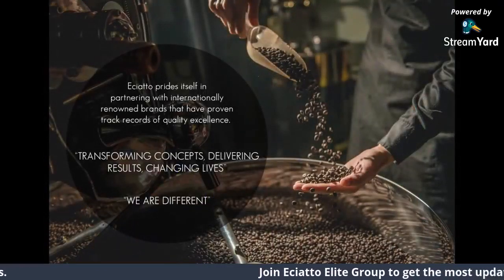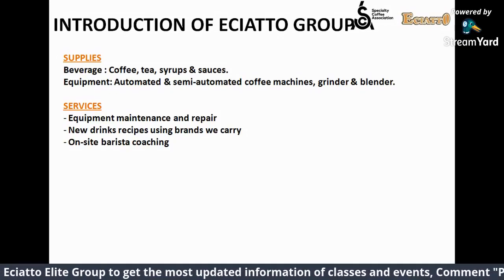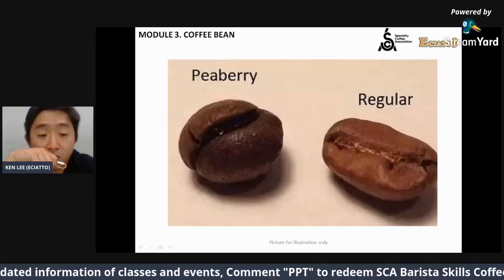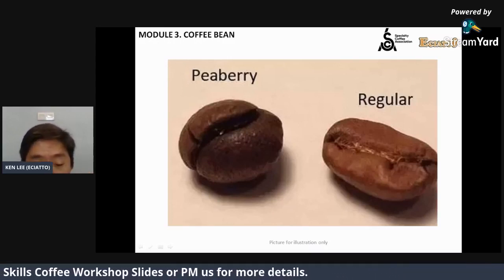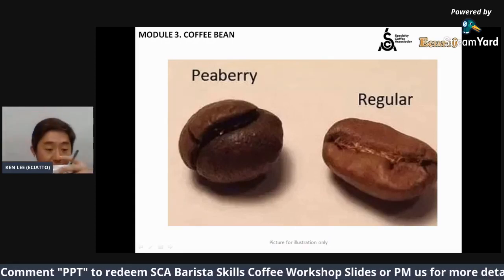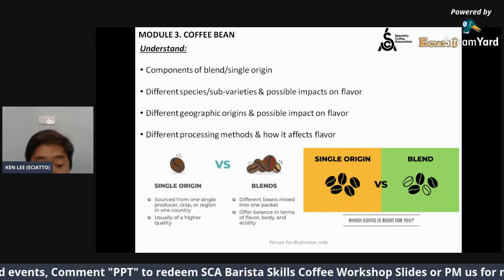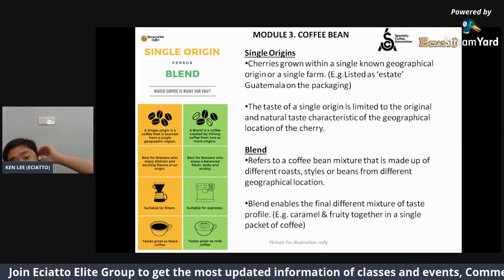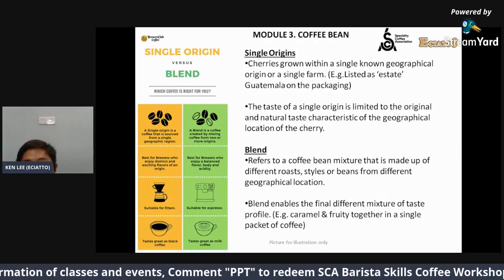Online SCA Barista Skills - Level of Intermediate (Episode #2)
Episode #2
Online SCA Barista Skills - Level of Intermediate

Hey! We are having FREE SCA Barista Skills (worth RM2,500) Online Courses now by our Certified Trainer!!

Worry of high operating costs and difficulty to attract customer retention?

Fred Not! Eciatto group has got you covered! Earn an additional
『30% - 50%』of profit!

We are always ready to help you with achieving:-
✅ Quality Food and Beverages
✅ Low Operating Cost (Labour & Rental)
✅ High Return of Investment (ROI)
✅ High Retaining Customer

👉With our simple drinks menu could help you gain your profit easily!

Hence no worries when you are just starting up a business as we provide:-
✔Free Training
✔Costing Management
✔Recipe
✔Marketing Support
✔Menu Design
✔Poster
✔Tent card and many more!

Brains Behind F&B Businesses